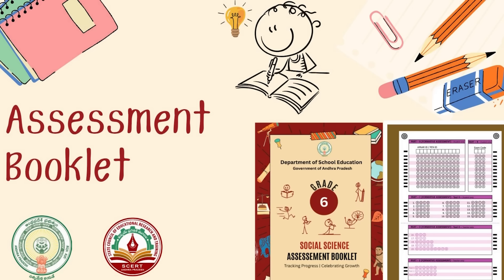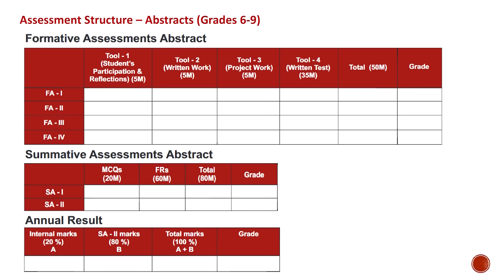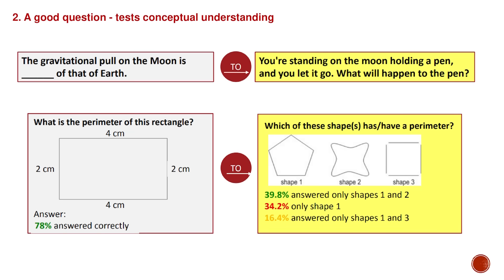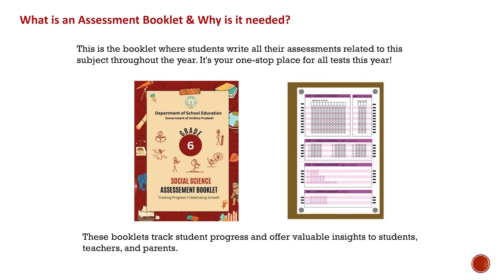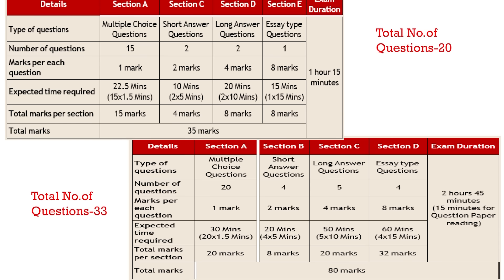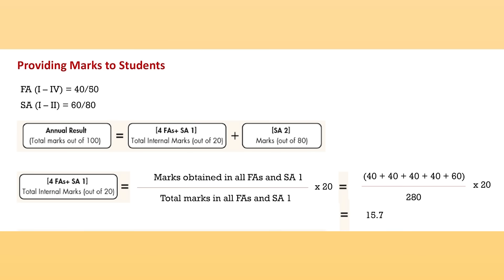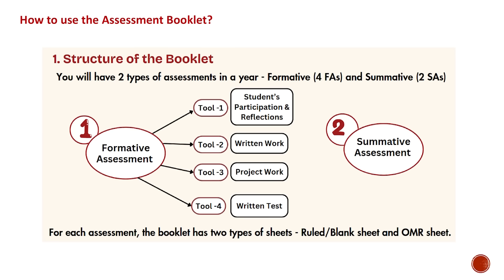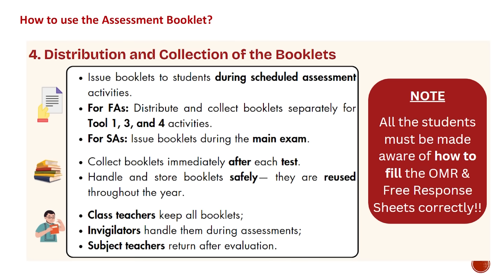CLUSTER_ASSESSMENT_MATHS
EXPLAINS THE STRUCTURE AND USAGE OF ASSESSMENT BOOKLET WHICH WAS NEWLY INTRODUCED BY AP STATE GOVERNMENT FOR THE YEAR-2025-26